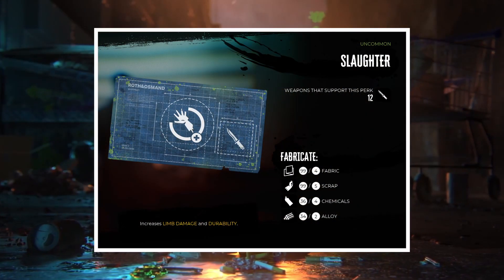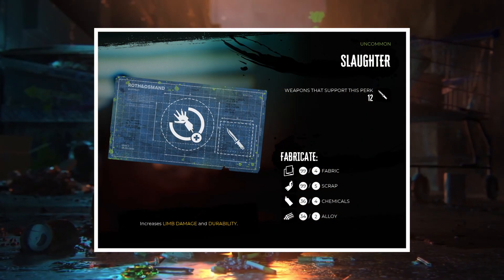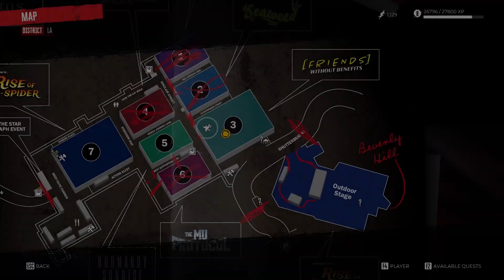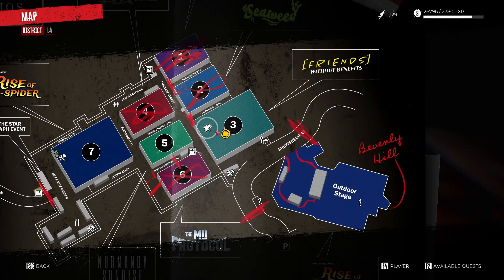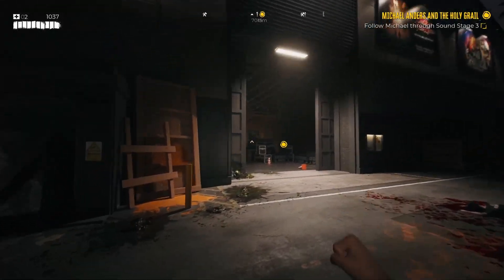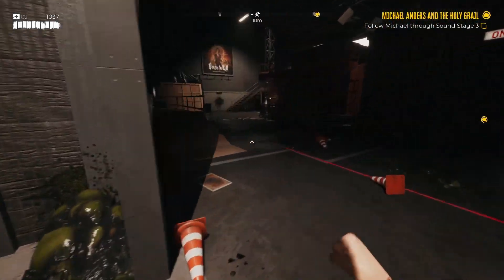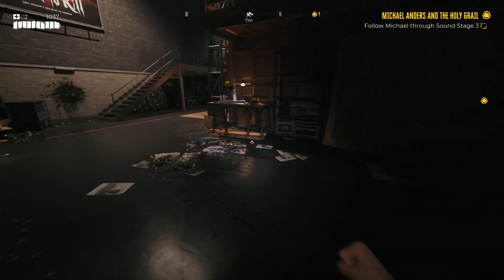[Quick Guide] Dead Island 2 - Weapon Perk Blueprint - Slaughter (MONARCH STUDIOS)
District: MONARCH STUDIOS